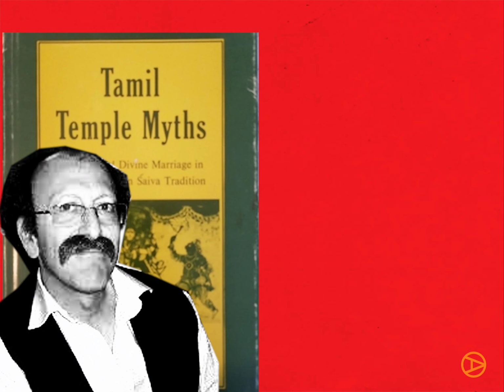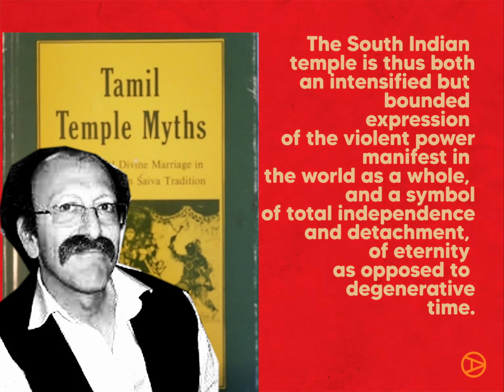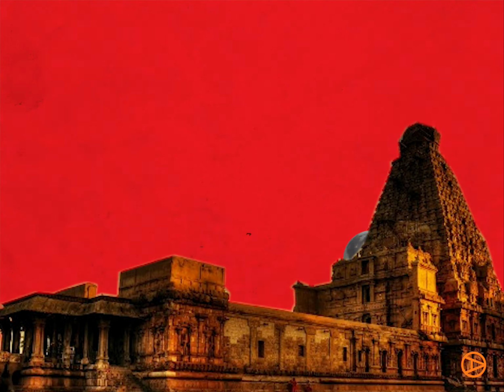South Indian Temples are Deeply Symbolic and Complicated Structures | Video Essay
Attention: For best results, WATCH WITH HEADPHONES ON!

South Indian Temples are part of the public spatial landscape across the Southern States in India. But no matter which one you visit- be it Brihadishwara Temple in Thanjavur, Hampi in North Karnataka or the Meenakshi Temple in Madurai, you will notice a certain archetypal pattern with respect to their general layout.

When we dived deeper into the works of David Dean Shulman (a brilliant, brilliant man!) among others, we noticed a common insight into the reasons behind this architectural design scheme for South Indian Temples.

In his seminal work, Walden, Henry David Thoreau wrote: "Every man is the builder of a temple, called his body, to the god he worships, after a style purely his own, nor can he get off by hammering marble instead. We are all sculptors and painters, and our material is our own flesh and blood and bones."

The South Indian Ancients however had taken a similar strain of thought to another level by erecting entire Temple edifices as Palaces for the Gods with a humanistic subtext relevant for each individual devotee gracing the compound boundaries after a long, grueling pilgrimage.

Culture minus Sanskar is run by the indieA Collective: Aakash Chaturvedi and Sandeep Satishchandra

All views and opinions expressed are personal.